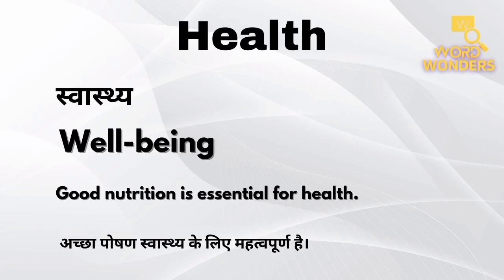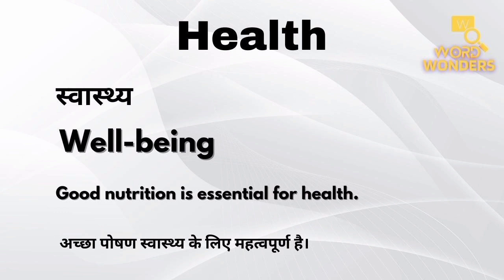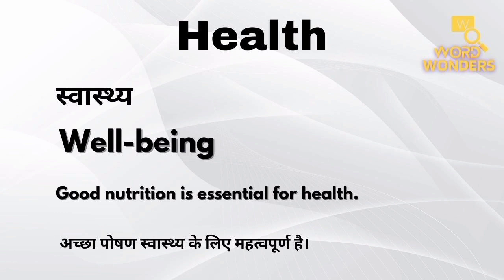Health meaning in hindi | Health ka Hindi me Matlab | Word Meaning I Word Wonders